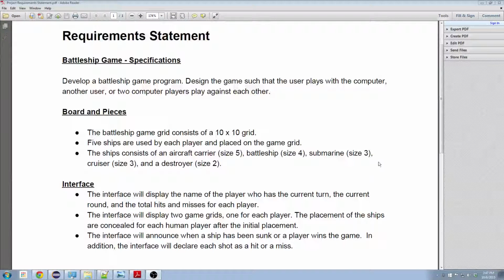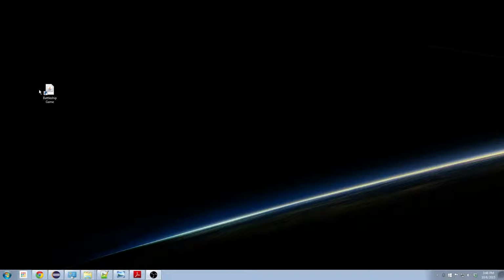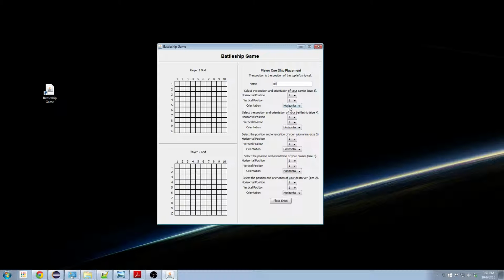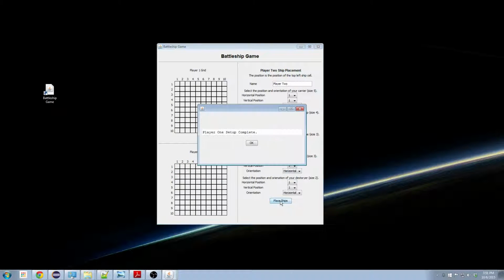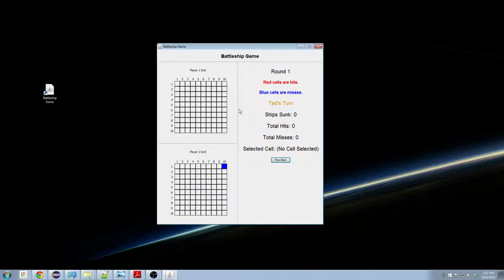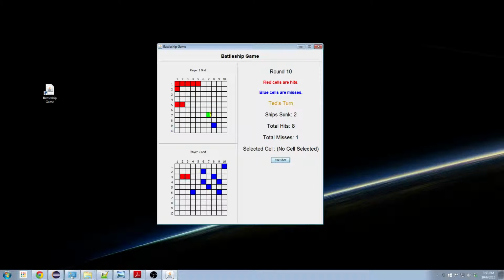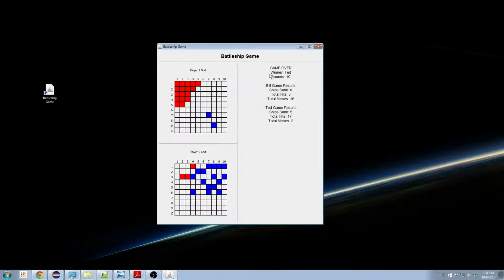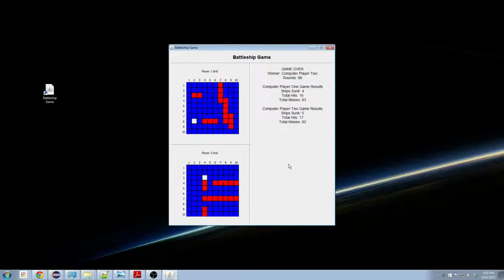Battleship Game Project